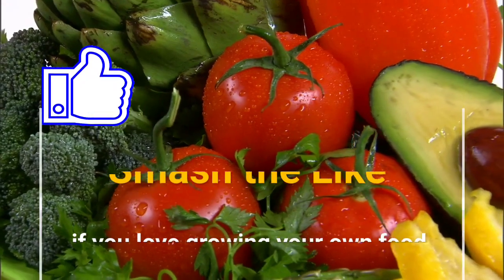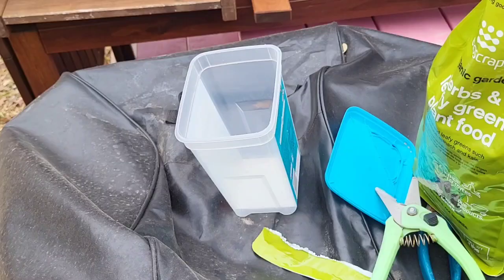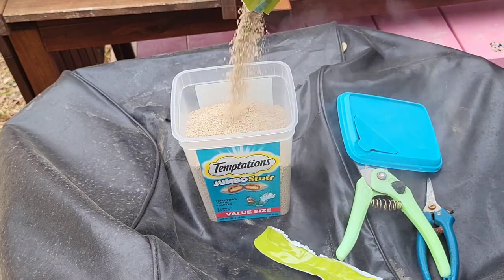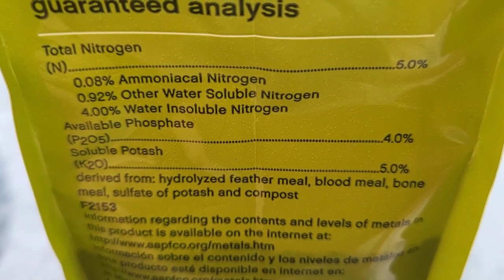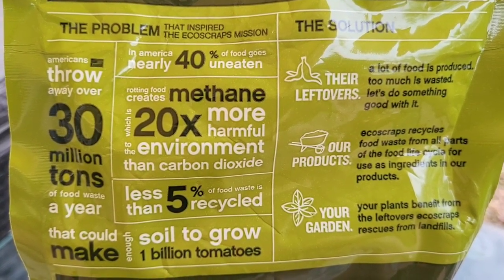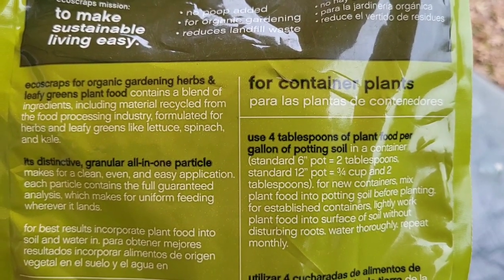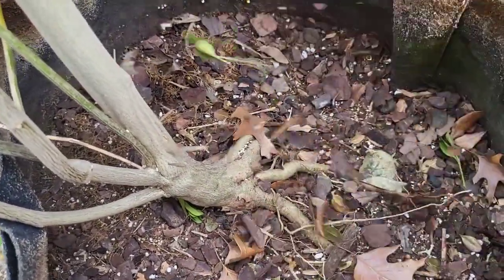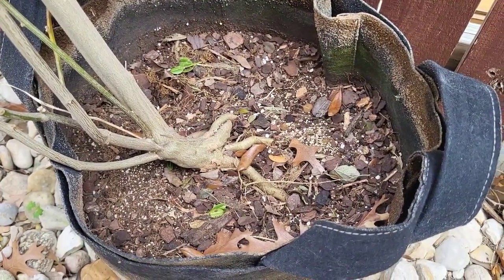Ecoscrap Organic Plant food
Let's breakdown this fertilizer and determine if this is something you would like to use in your garden.

Link on Amazon to purchase.